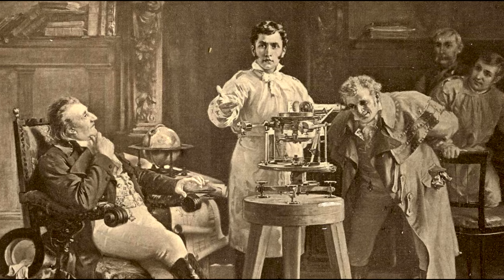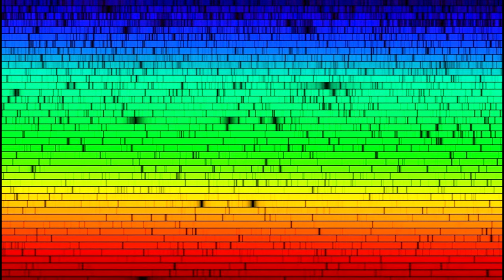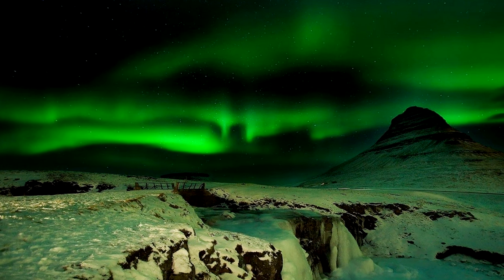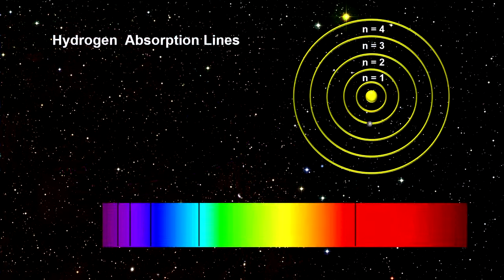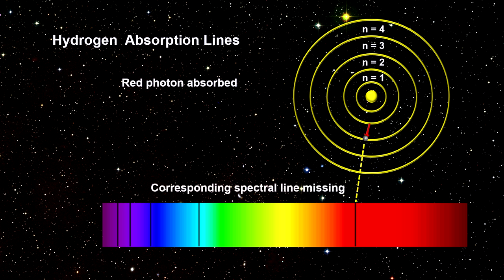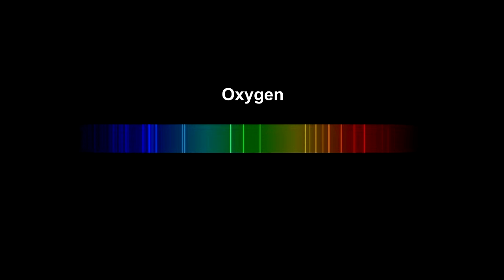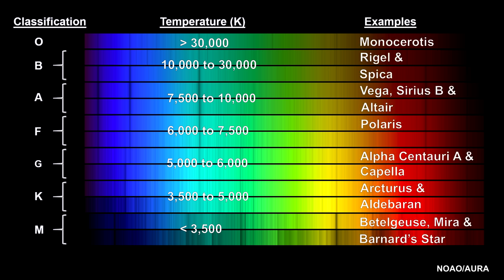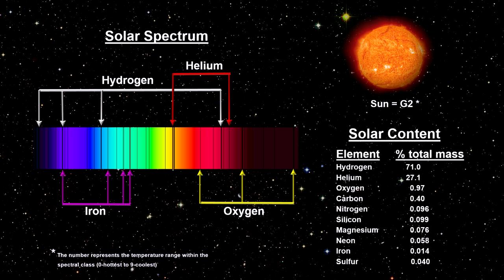Classroom Aid - Fraunhofer Spectral Analysis